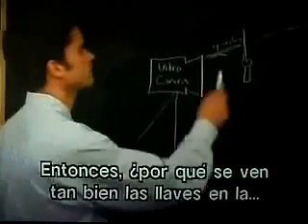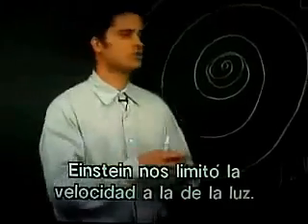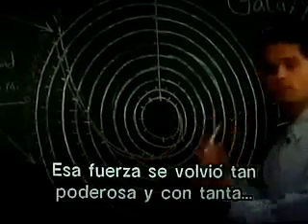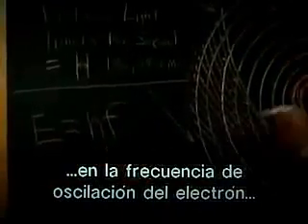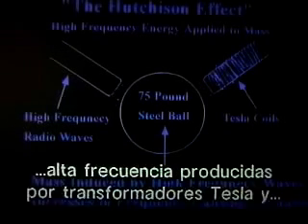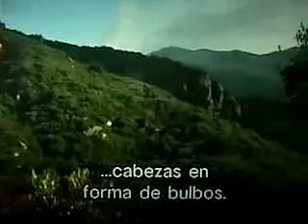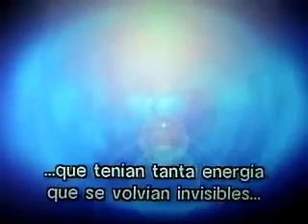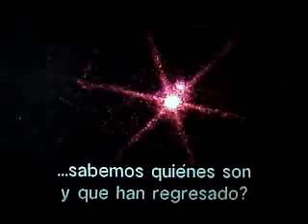Evidencia: el caso de los OVNIS de la NASA (david sereda) Parte #6